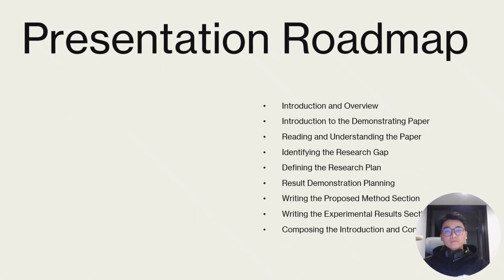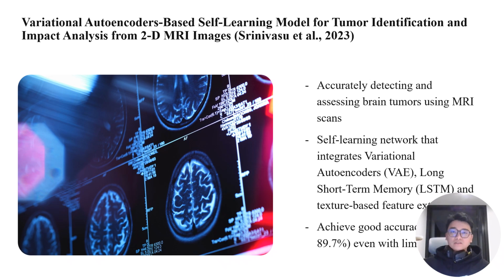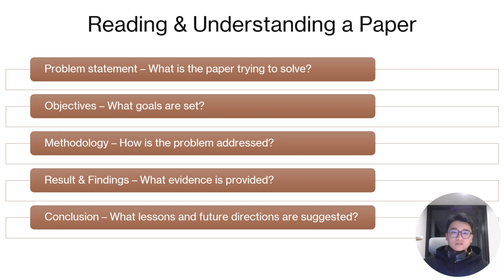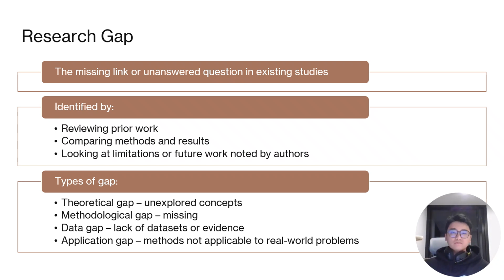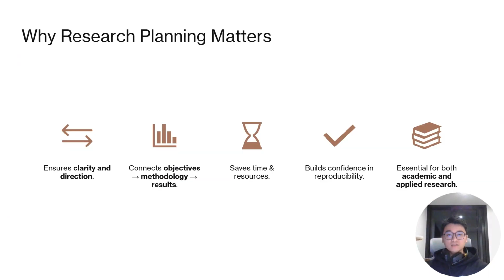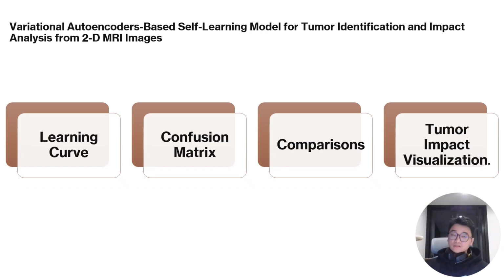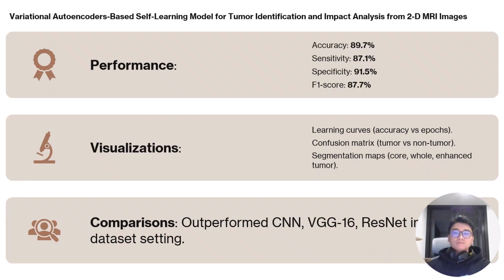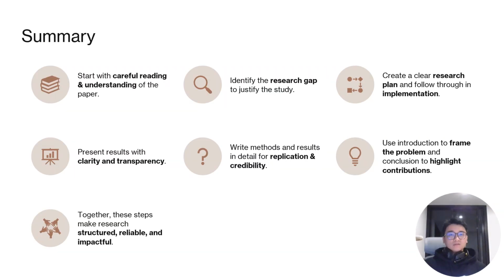2R1-14 Variational AutoencodersBased Self-Learning Model for Tumor Identification, Impact Analysis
Tên đầy đủ bài báo gốc: Variational Autoencoders-Based Self-Learning Model for Tumor Identification and Impact Analysis from 2-D MRI Images.